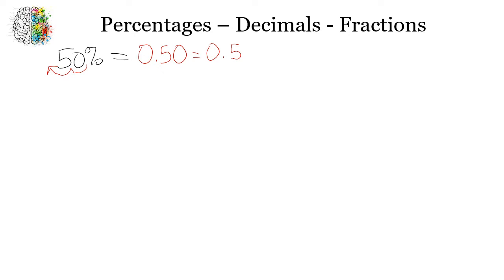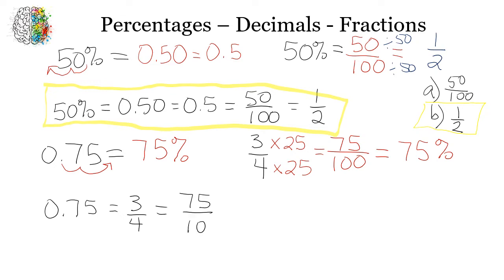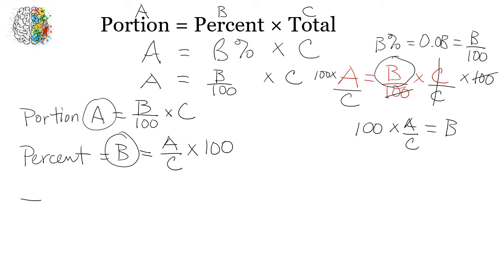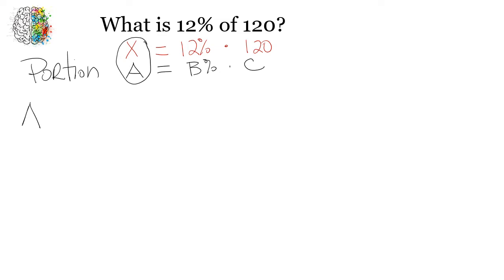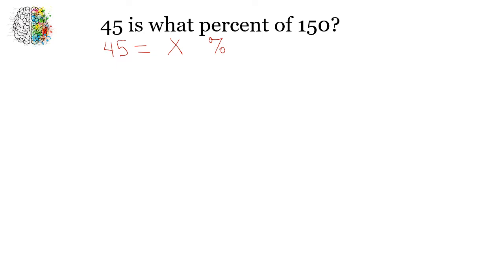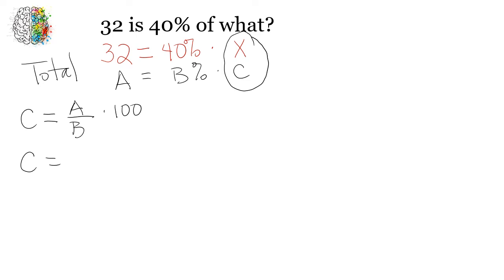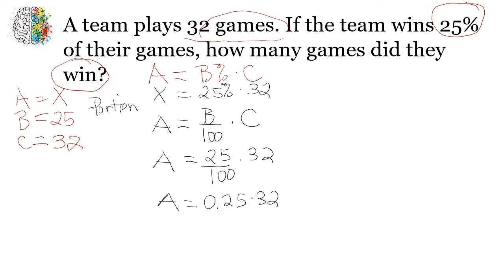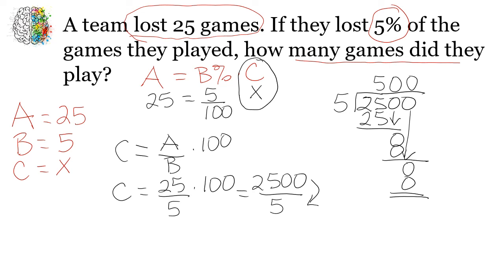PERCENTAGE Problems Tricks and Shortcuts for Passing the Next-Generation ACCUPLACER Arithmetic Exam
Everything you need to know to pass the PERCENTAGE questions on the Next-Generation ACCUPLACER Arithmetic Exam. In this tutorial I will give you simple steps for converting percentages to decimals and fractions, converting decimals and fractions to percentages, and tricks for easily solving percentage word problems. ACCUPLACER Arithmetic Tutoring Series by Caz Academy.

Arithmetic Practice Problems with tips, techniques, and guidance for solving and passing your Accuplacer Arithmetic exam.

📚 JOURNALS AND PLANNERS:

Video Chapters:
Converting Percentages to Decimals and Fractions
Converting Decimals and Fractions to Percentages
Tricks for Solving Percentage Word Problems
Example Problems